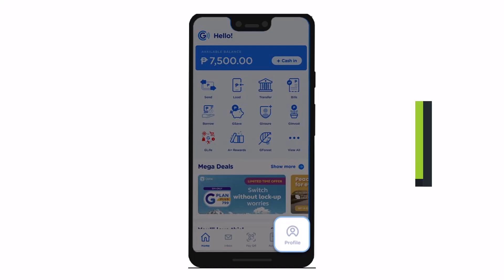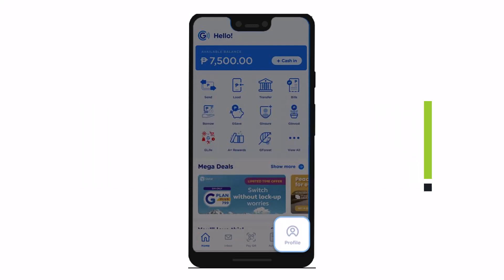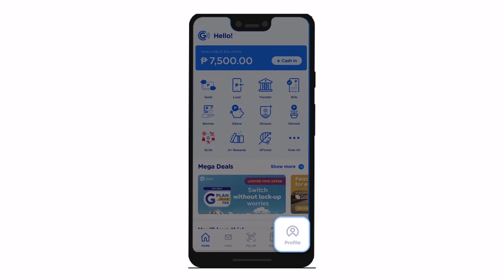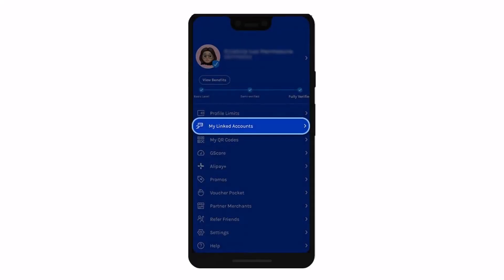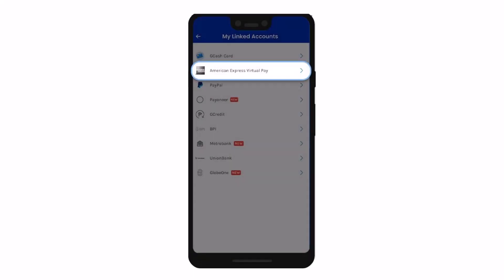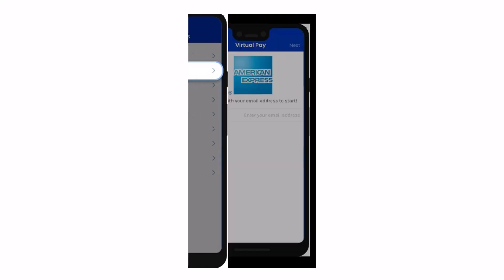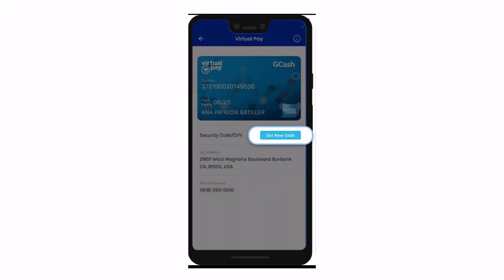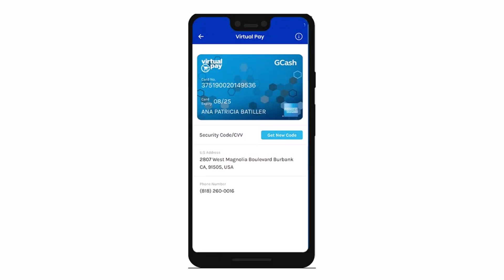How to American Express GCash - Activate AMEX Virtual Pay Card from GCash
This video guides you in quick easy steps to activate AMEX Virtual Pay Card from the GCash app. So make sure to watch this video till the end.

~ Chapters:
0:00 Introduction
0:15 American Express GCash
0:55 Conclusion